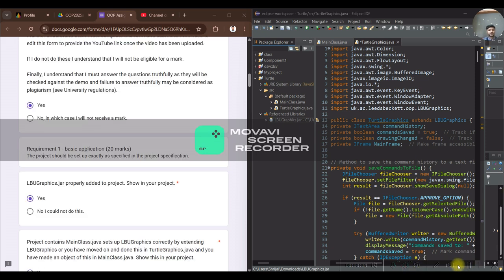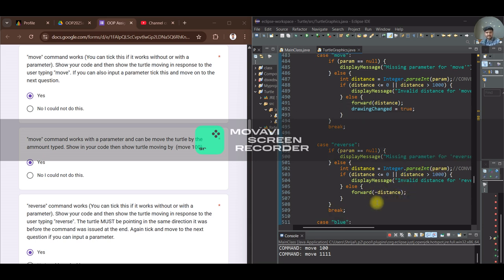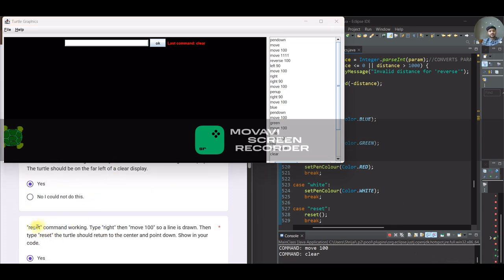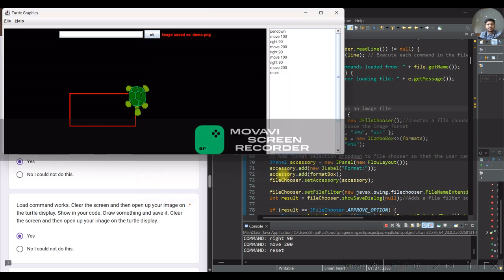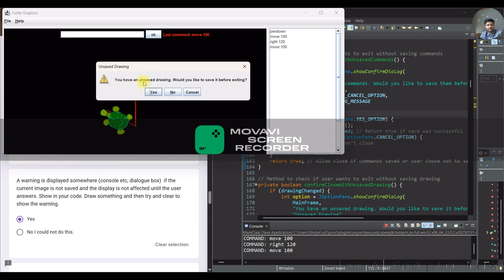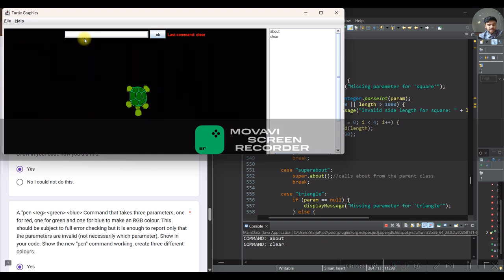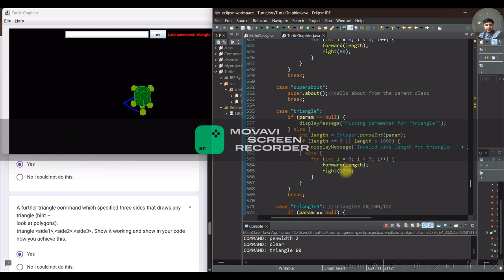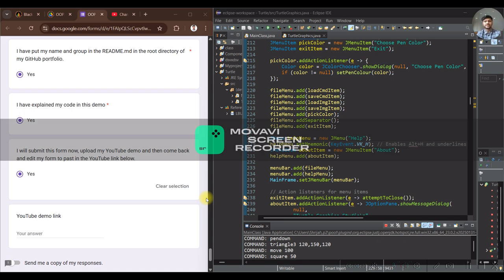Turtle Graphics Demo - Shrijal Pandey (c7576134) - Leeds Beckett University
Turtle graphics is a Java based drawing tool that allows users to create visual designs using simple commands. This video demonstrates object oriented programming language, GUI development and creative problem solving through turtle graphics.

Timestamps-
0:00 Basic Overview and Requirement 1
2:55 Requirement 2
9:36 Requirement 3
11:55 Requirement 4
20:35 Requirement 5
27:51 Additional Features
30:22 Conclusion